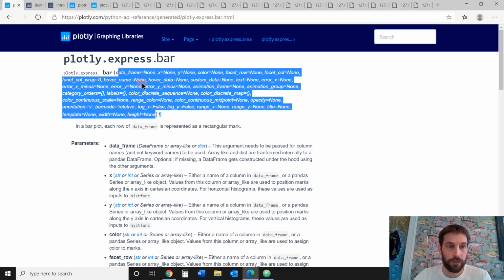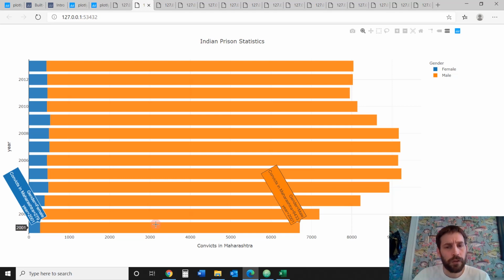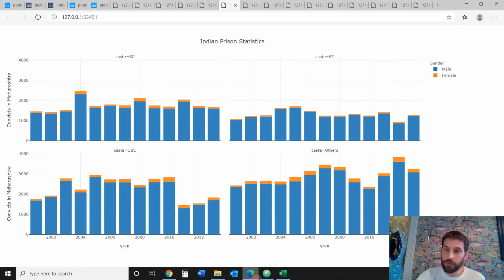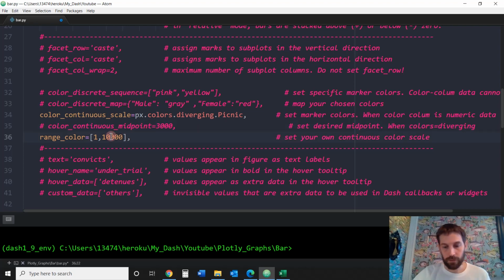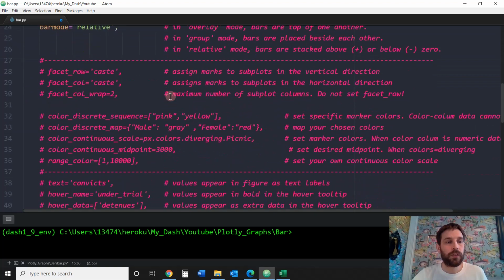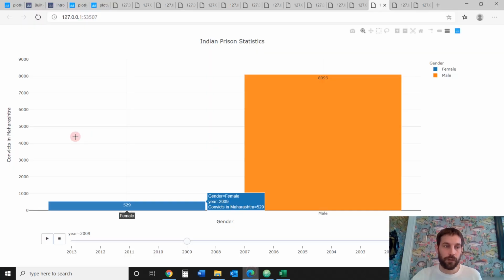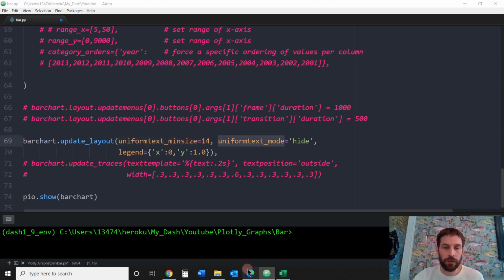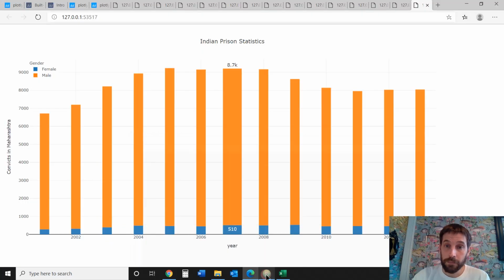Bar Graph -- Python Plotly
The Bar Graph: using Plotly Express & Python, this tutorial will teach you everything about the Bar Graph. How to build it, shape it, style it, and create an animated bar chart. We will be using real-life data on prisoners in India.